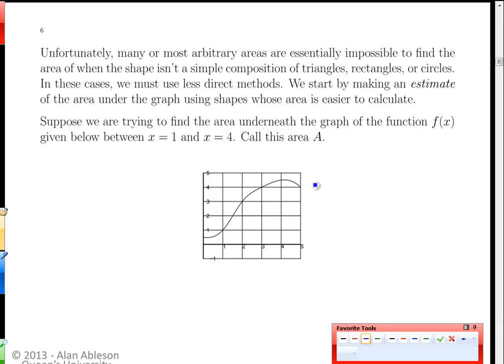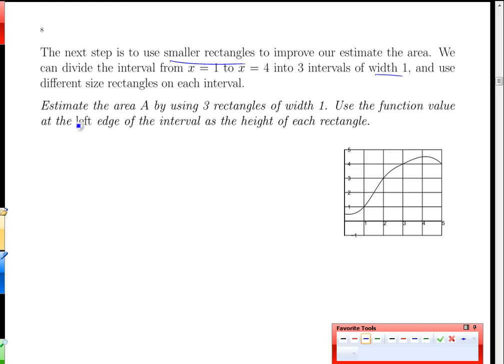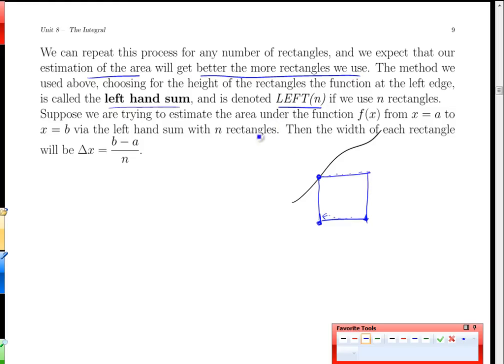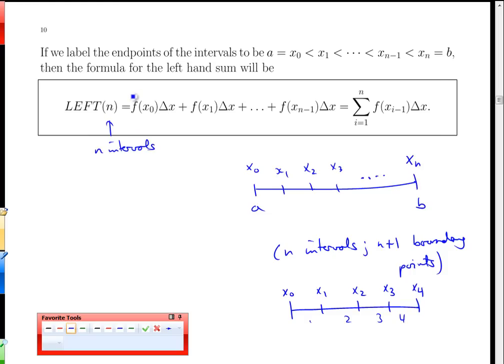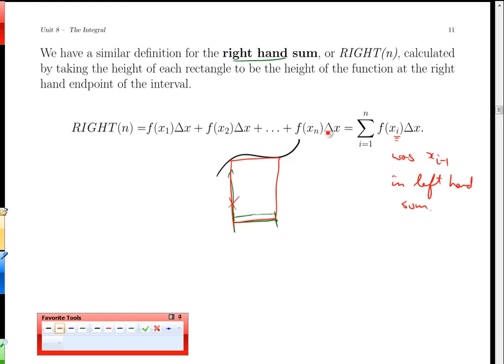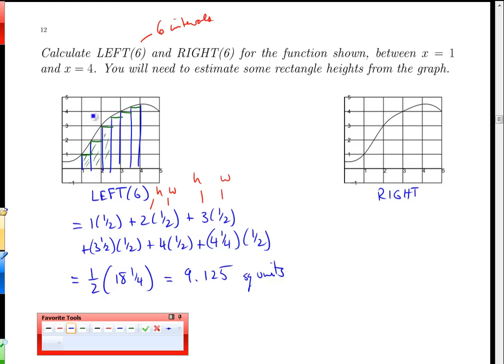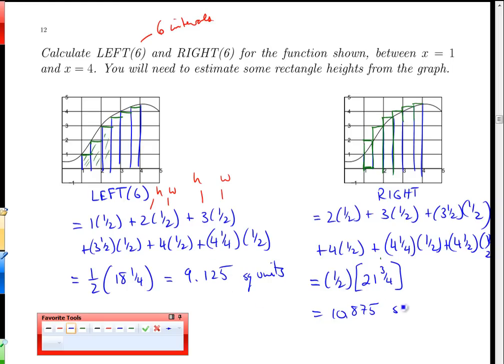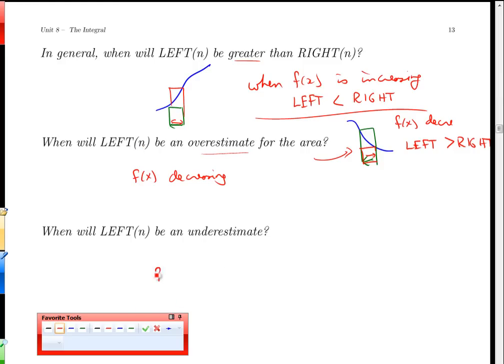Unit 8-3 Estimating Areas